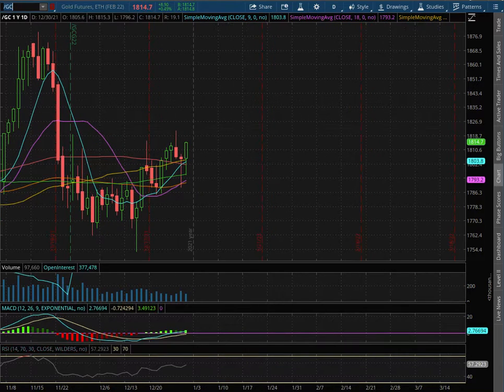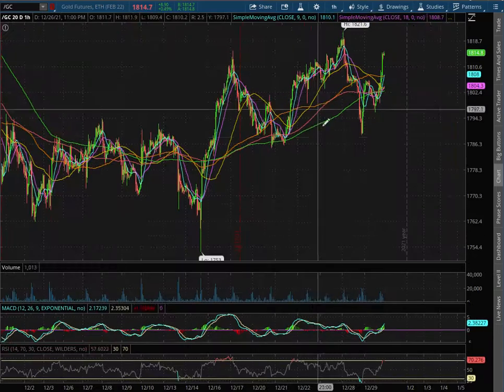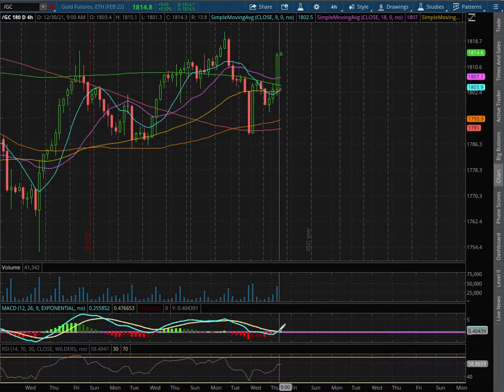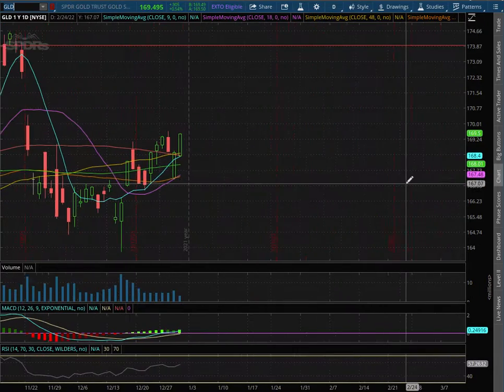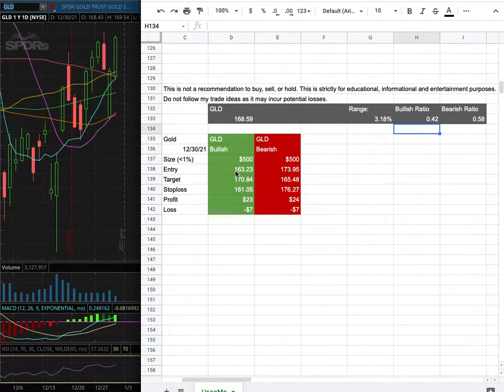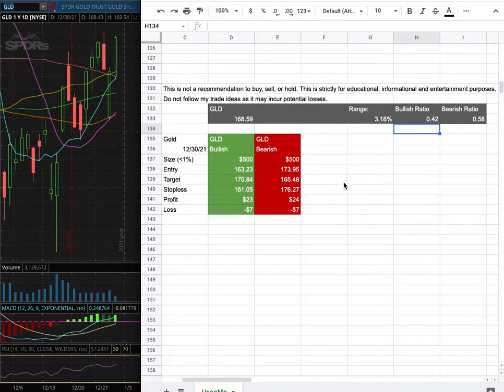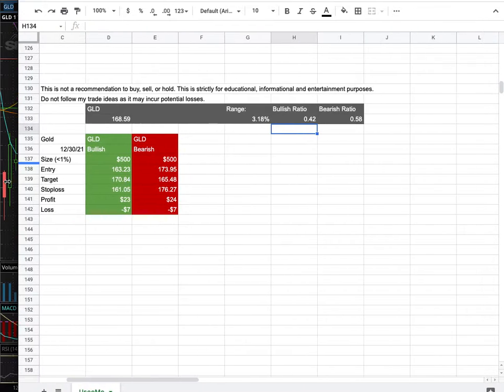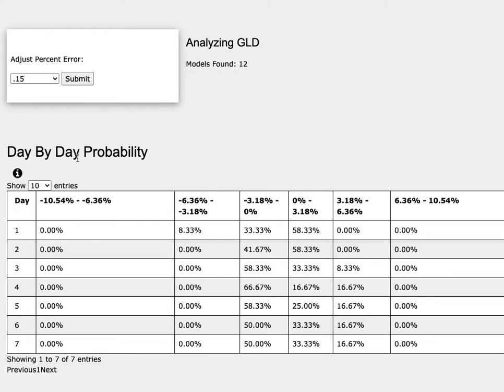Gold Futures (GLD) in December 30 2021 Technical Analysis, Forecast, and Trade Ideas